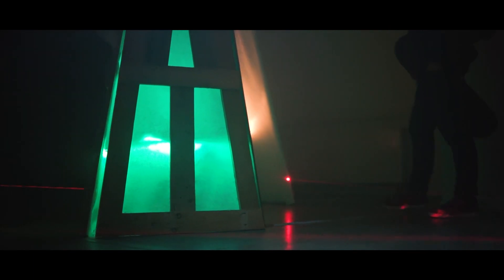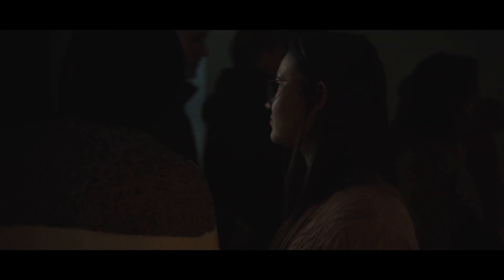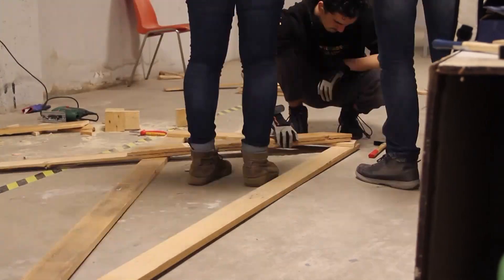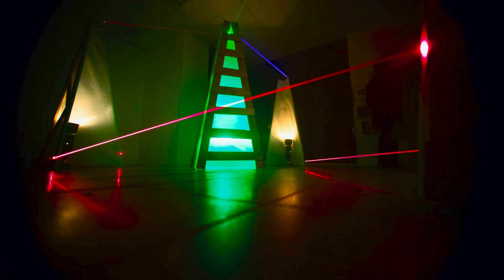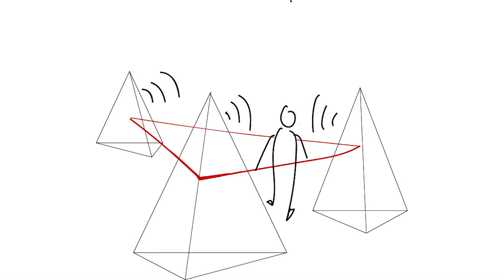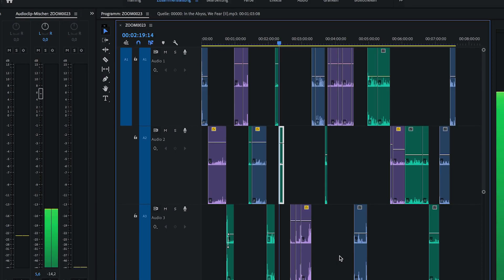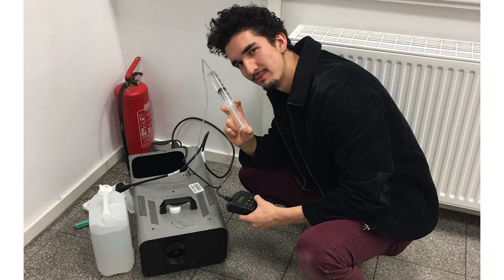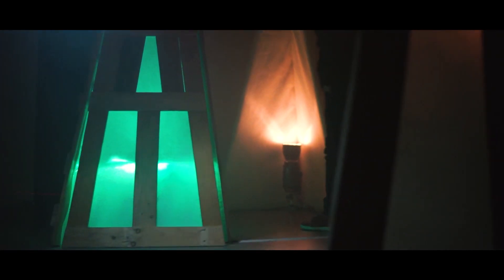Connecting Cultures - Making Of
An audiovisual Installation about how different cultures celebrate and if they celebrate Christmas. Made possible by students of UE Berlin working for one month.

Support:
Prof. Katharina Mayer

Project Manager:
Fabio de Saldanha

Team:
Aydin Habibov
Esther Stumm
Richu Joseph George
Juan Camilo Osorio
Rohan Singh
Fabio de Saldanha

Musicians:
Theo Ian Carrera Leao
Stella Leyers

Posters:
Stella Leyers
Arthem Bobklov

Newspaper Text:
Esther Stumm

Special Thanks to:
Fiftyfifty Magazin
Asta Team

With a degree from the University of Europe for Applied Sciences, you set the course for your future! and sign up for our newsletter! In it, we inform you once a month about open house days at the campuses in Iserlohn, Berlin and Hamburg as well as about projects of students and professors, exhibitions and events and much more! and get helpful tips on career and study choices as well as everyday life such as living, part-time jobs, future job prospects etc. The University of Europe for Applied Sciences with campus locations in Iserlohn, Berlin and Hamburg, is a state-recognized private university. With programmes in the fields of Business, Sports, Media & Event as well as Art & Design, the university is developing the creative entrepreneurs, decision-makers and designers of tomorrow. It is our mission to give students the key qualifications that will prepare them to make a difference in the globalized world as managers, leaders and creative minds. We encourage them to user their forward-looking knowledge and their skills to push for change in economic, artistic and social realms and to set themselves apart from the crowd. Our programs of study are progressively designed based on three strategic pillars: Internationality 4.0 - Practical Relevance 4.0 - Competency Development 4.0